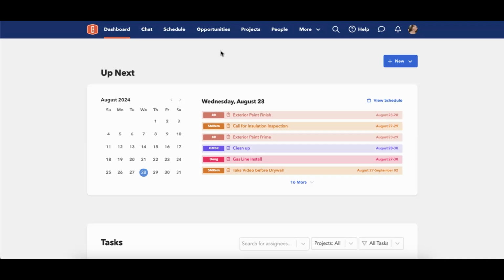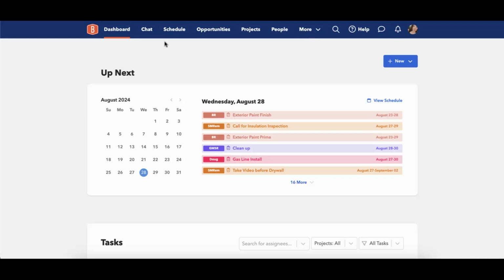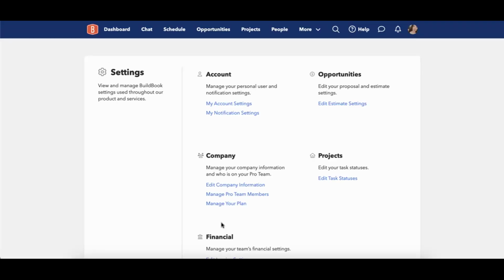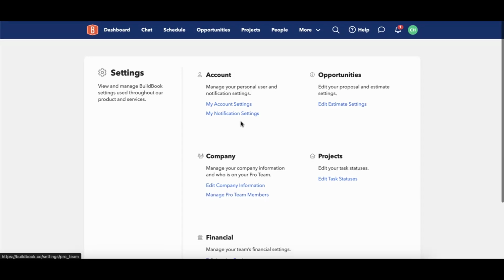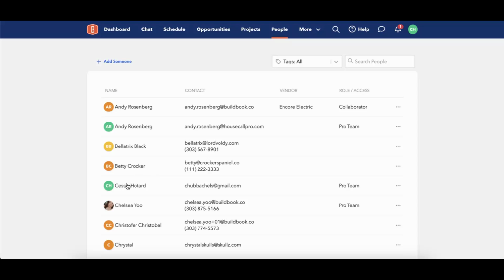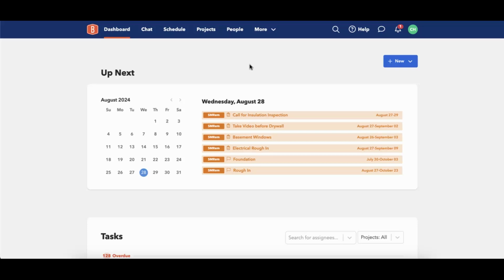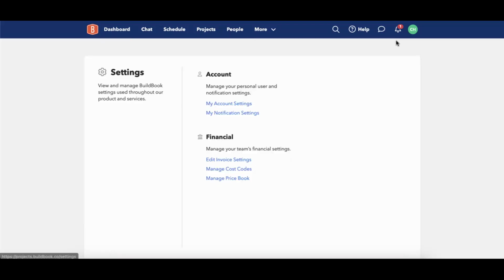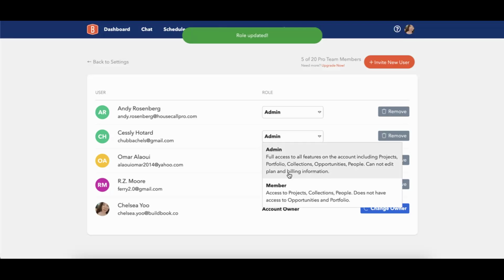Roles & Permissions - Pro Team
This video goes over the different levels of access for your Pro Team!  To see more, check out this help article